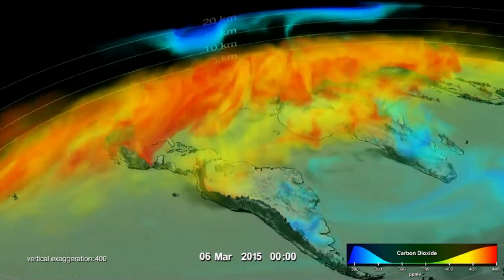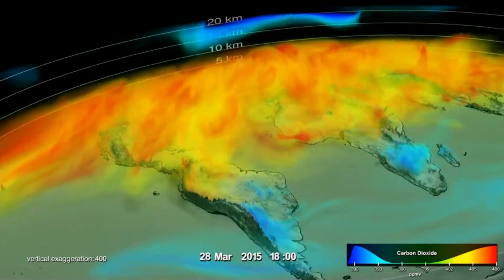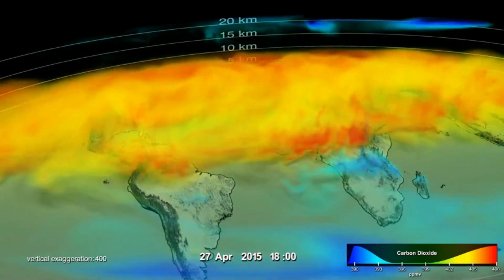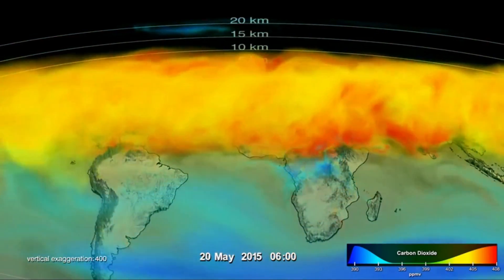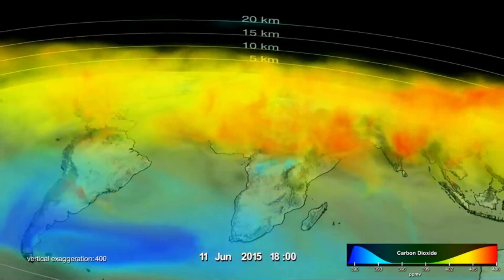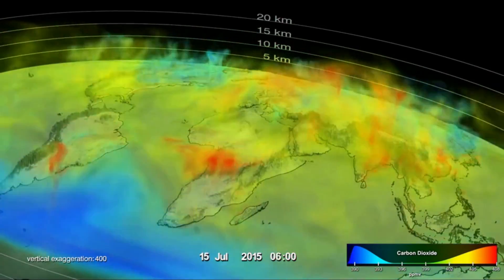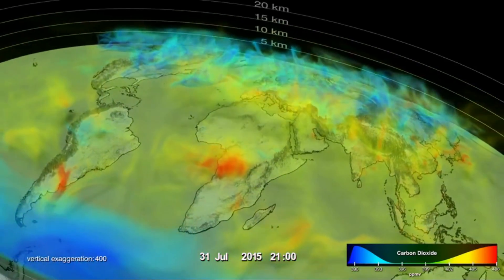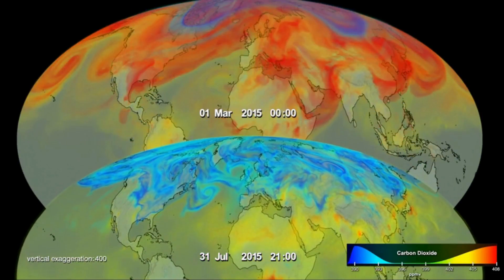NASA Rising CO2 Levels Greening Earth Photosynthesis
Carbon Dioxide causing an increase in vegetation plant growth via photosynthesis.